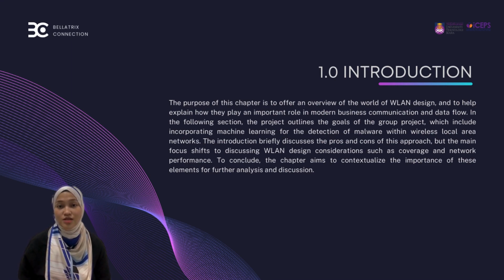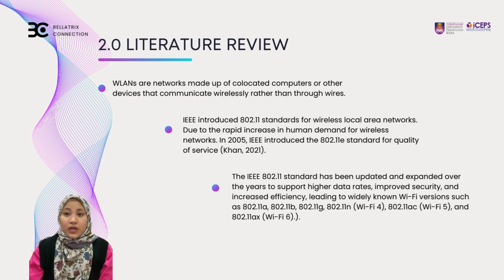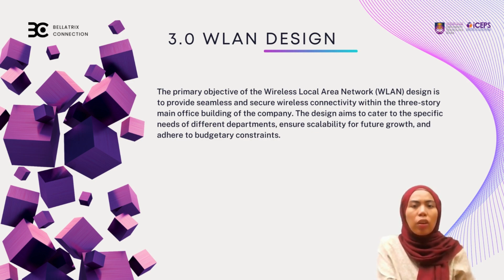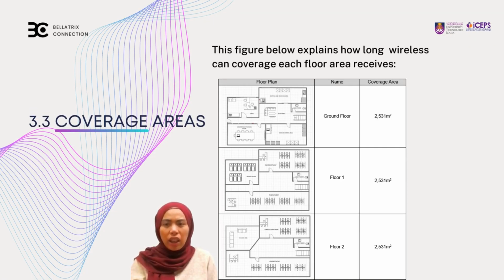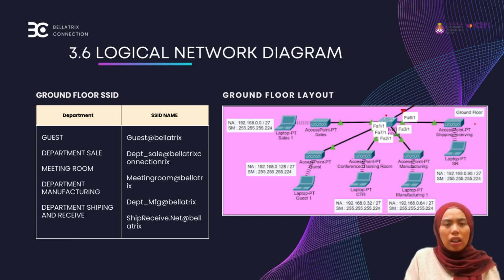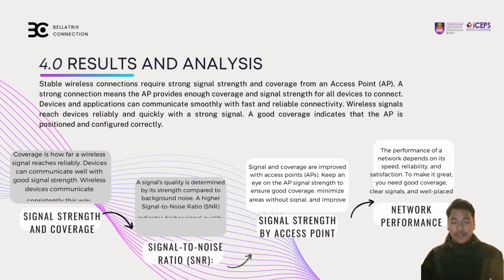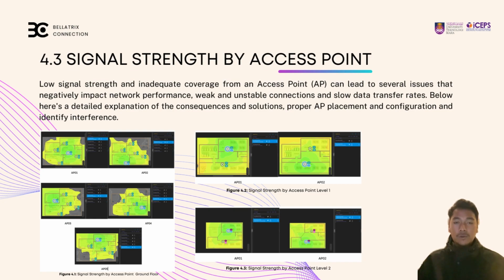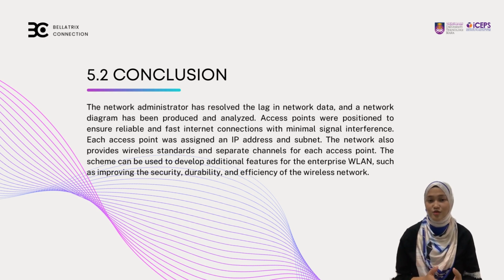PRESENTATION GROUP PROJECT- WIRELESS LOCAL AREA NETWORK (WLAN)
FACULTY OF COMPUTER AND MATHEMATICAL SCIENCES
CS255 - BACHELOR OF COMPUTER SCIENCE (HONS.) COMPUTER NETWORKS
ITT640 - WIRELESS NETWORK
GROUP PROJECT- WIRELESS LOCAL AREA NETWORK  (WLAN)